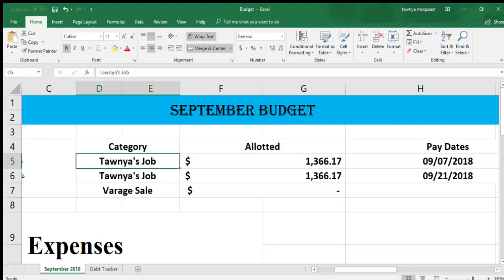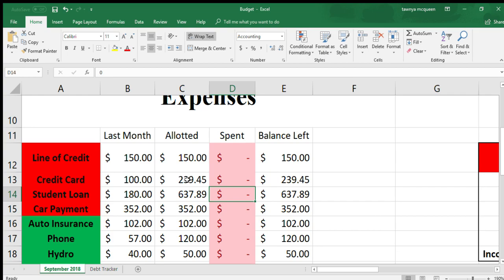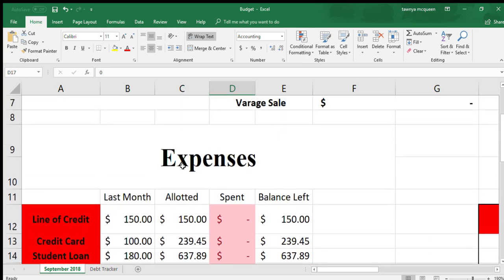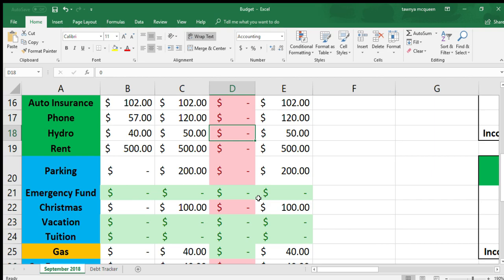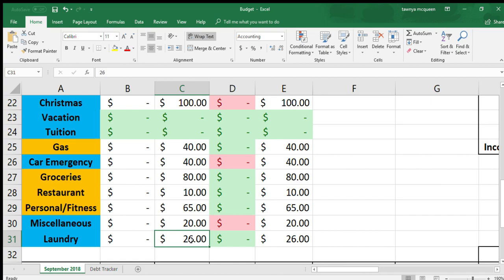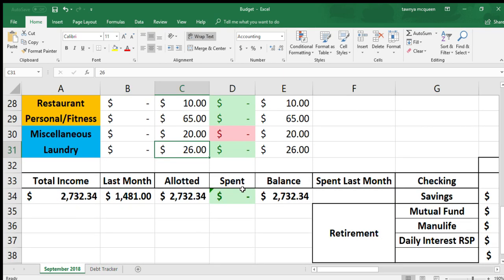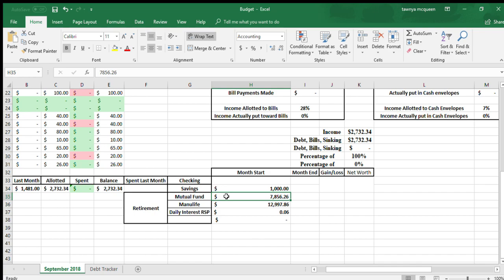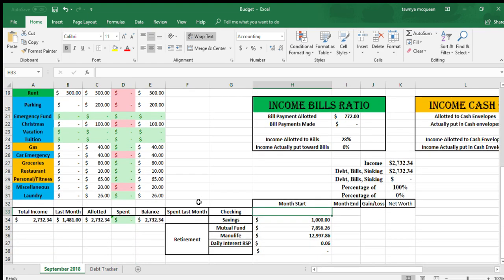September 2018 Budget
Hello All,

This is my September Budget posting it early, so let me know what you guys think. I was my first time using excel for my budget!!!